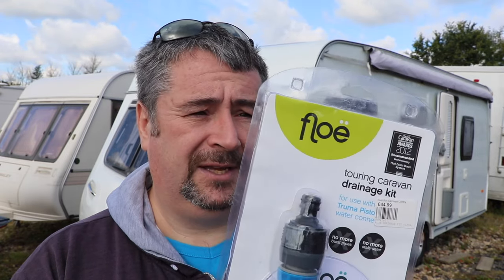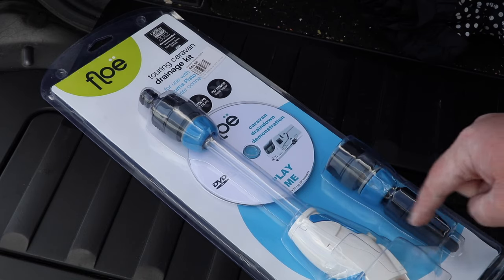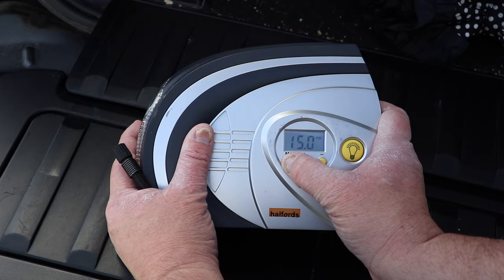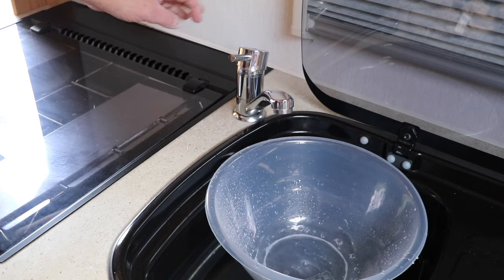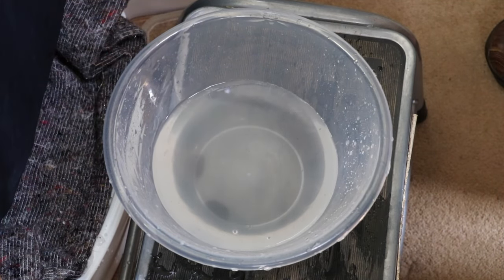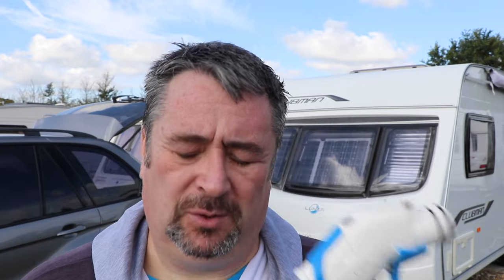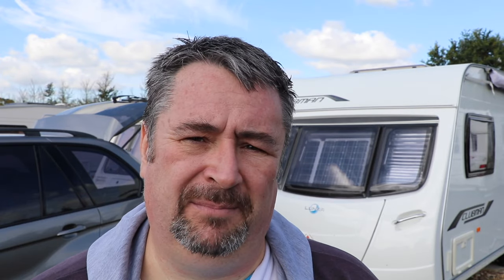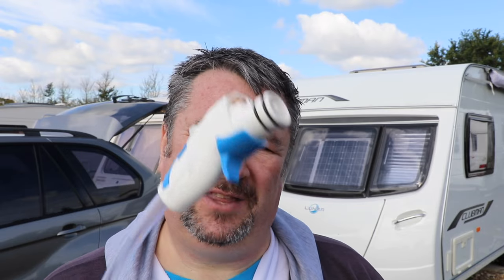Draining down the caravan using Floë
⭐ Floë caravan drain down kit
⭐ Affordable tyre inflator